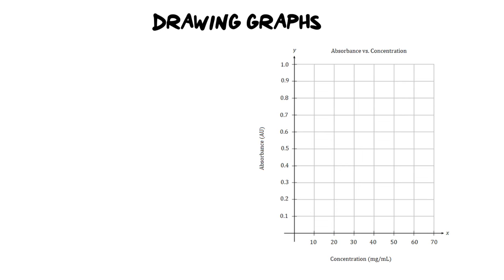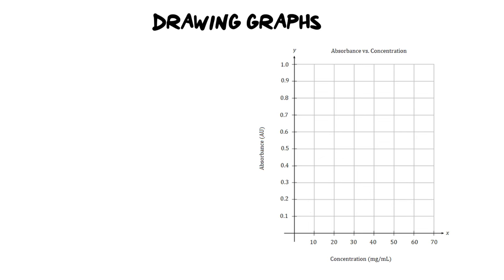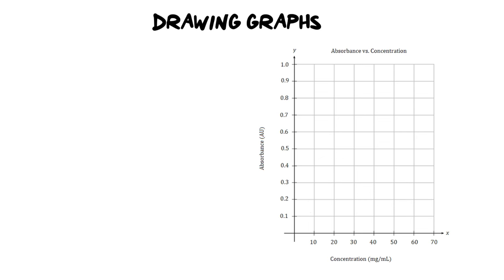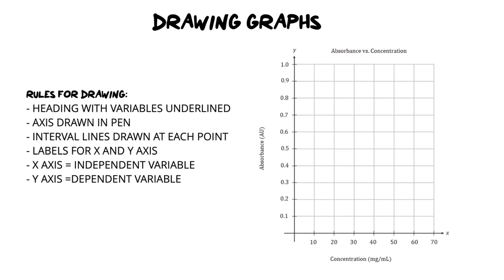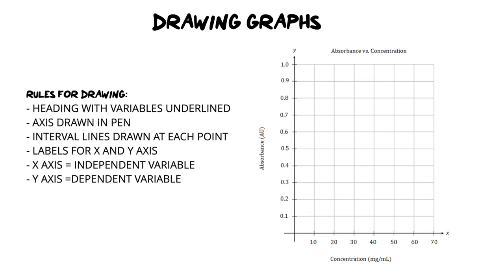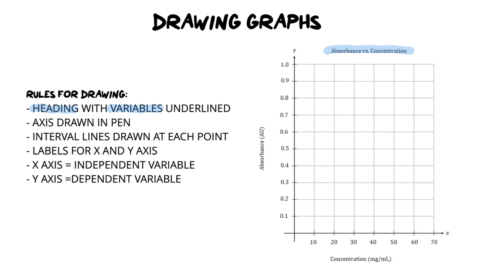Drawing graphs in Life Sciences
In this video we cover the basics in drawing graphs but also focus on which graph suits what type of data. We also look at the most common mistakes when drawing a graph.

Table of contents:
Intro 00:00
Line graph 06:31
Bar graph 11:50
Histogram 15:05
Pie Chart